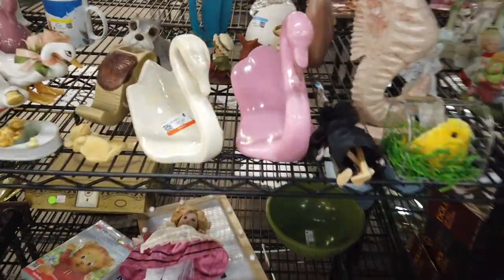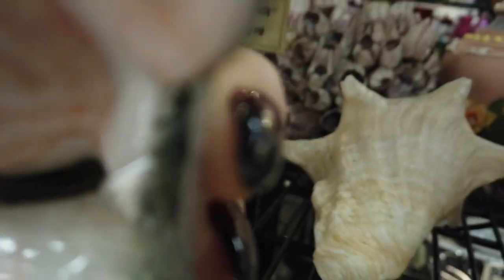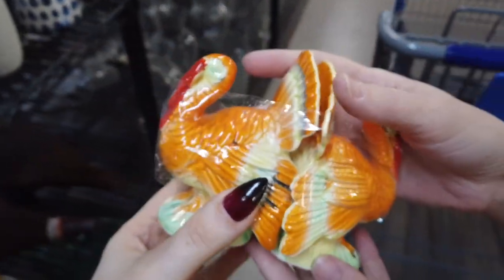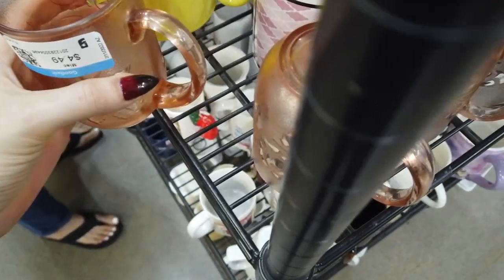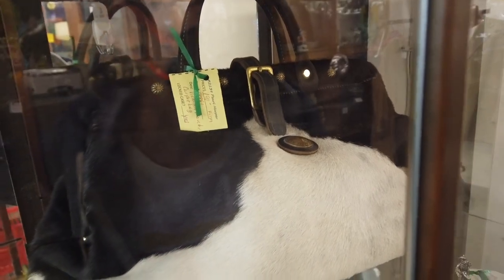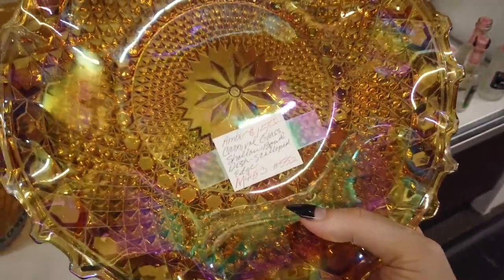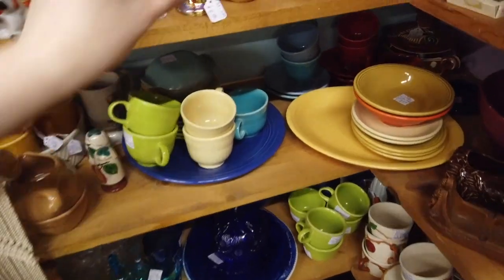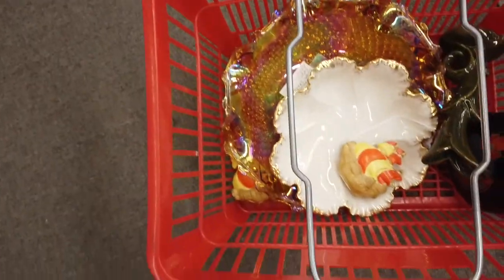Vintage Thrifting With Me at Goodwill & Antique Mall DEALS | Etsy Reselling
I decided to visit Goodwill in a nearby city of Scottsdale with my best friend Lisa. I found a few pieces to flip for a profit. The next day we drove to an Antiques Mall called Antique Trove in Scottsdale.

--RECOMMENDED PRODUCTS--

Main Camera - Dji Osmo pocket
Backup Camera - Canon EOS rebel T7